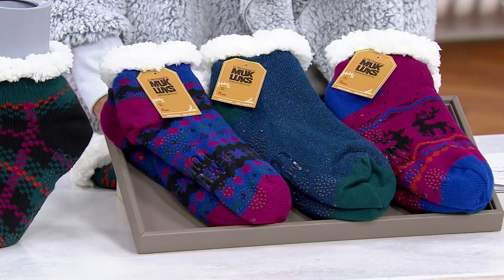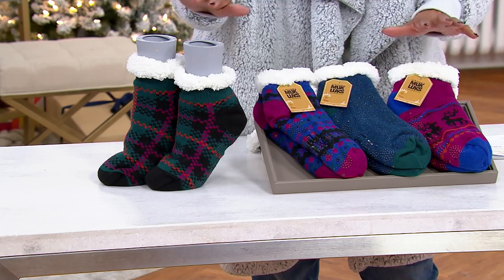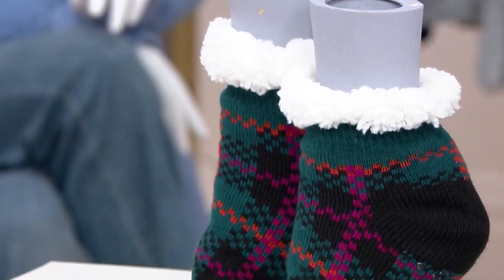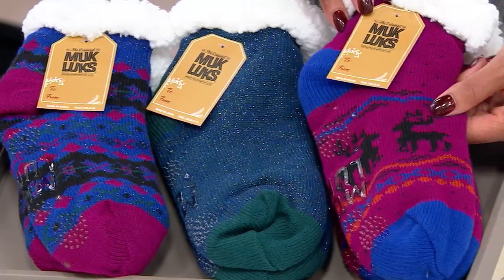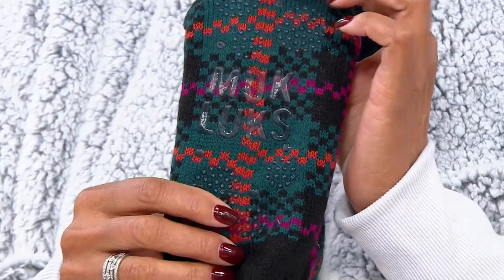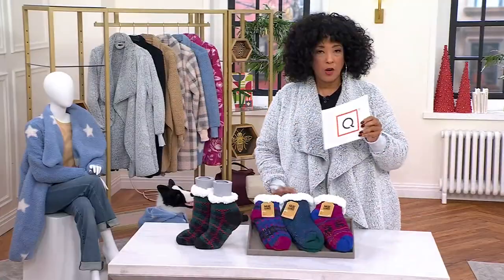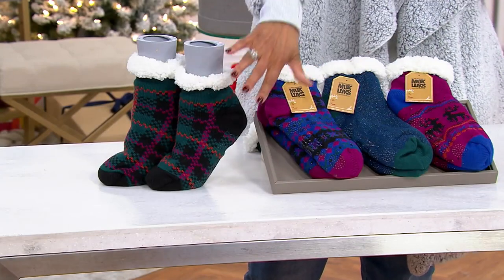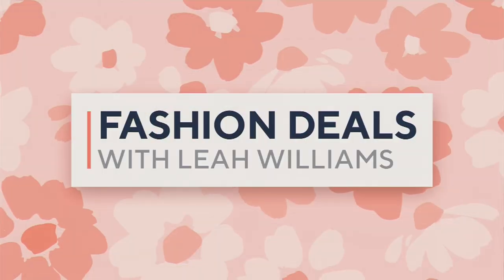MUK LUKS Set of 4 Short Shea Butter Cabin Socks on QVC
MUK LUKS Set of 4 Short Shea Butter Cabin Socks

Infused with shea butter (oh, the comfiness!), these giftable cabin socks provide an absolute treat for your feet. Whether you're cuddling up by the fire or tidying up the house, the snuggly style is a savior. From MUK LUKS.